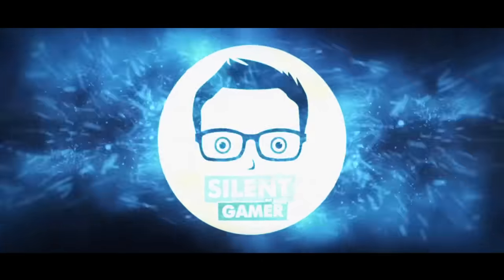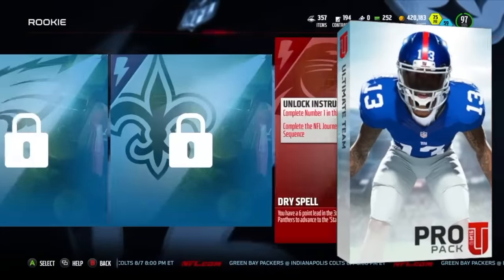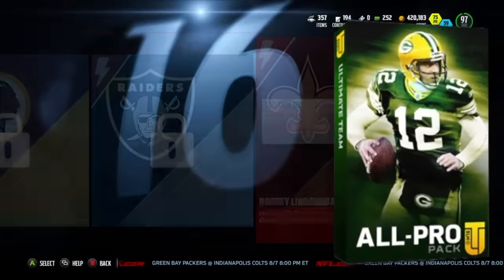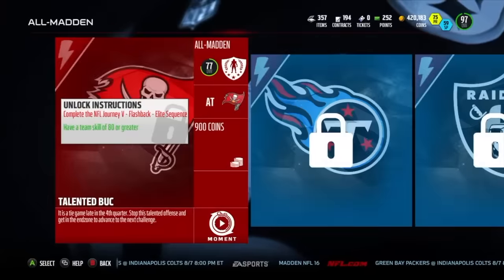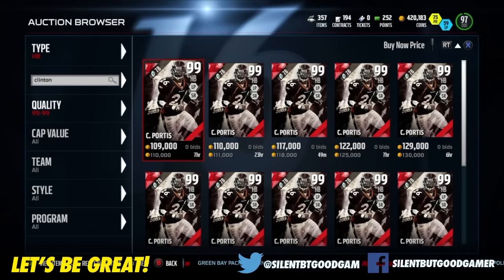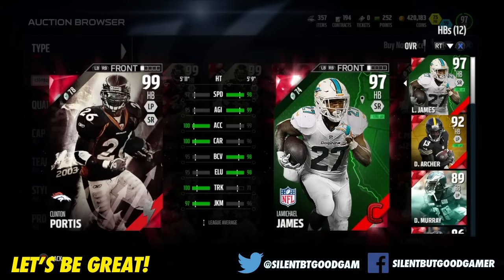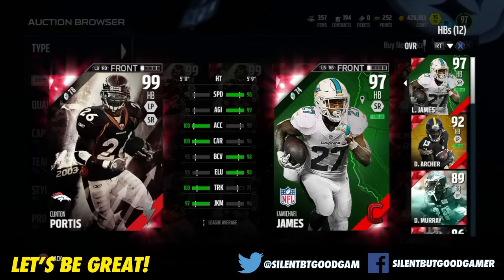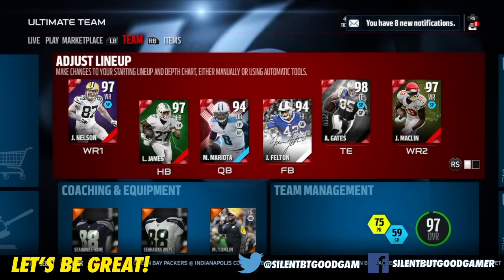Is Journey Series V Worth It? - Madden 16 Journey Series V Review - "Madden 16 Journey V"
In this video we review the latest Madden 16 Ultimate Team Journey number V. We look over the packs you can earn throughout each challenge. (Pro packs, All-Midden, Journey Elites, Double Journey Elites, Flashback pack, All Madden, Ultimate Packs, Campus Elite packs, Veteran Packs)

After completing all of the games you are rewarded with a 99 OVR Clinton Portis Flashback Edition.

LET'S BE GREAT!